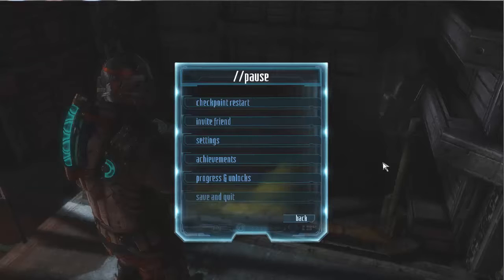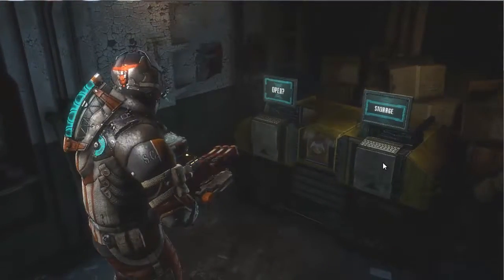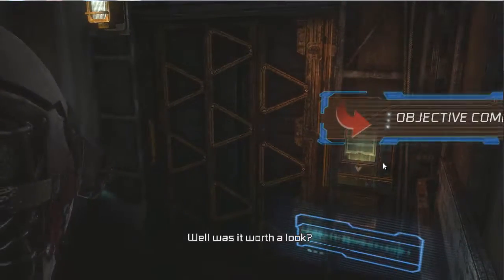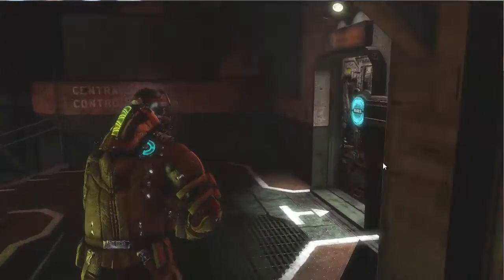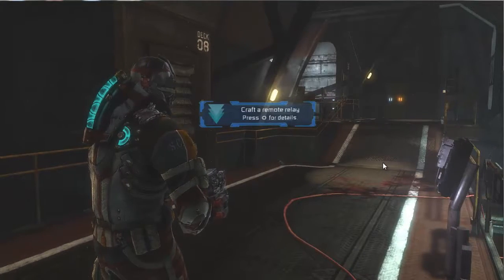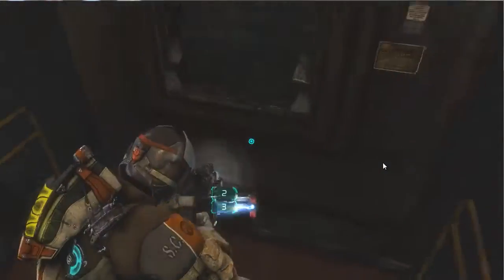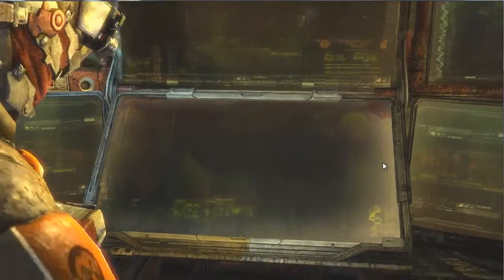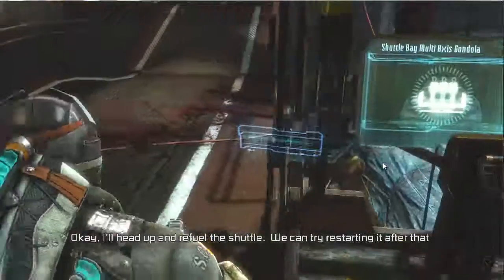Dead Space 3 Ep 9 " Why are all the ships such a piece of -..."